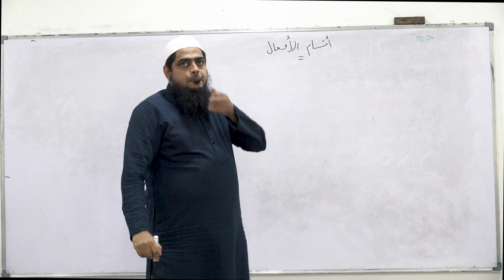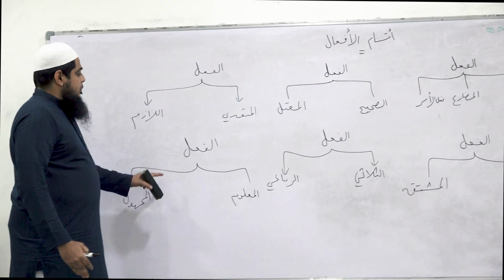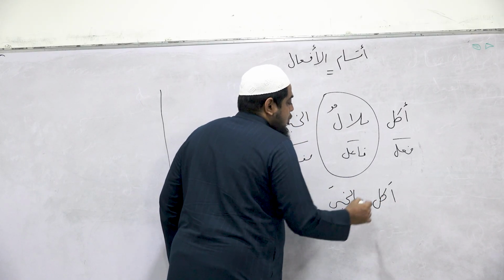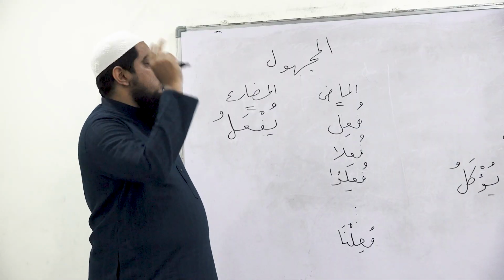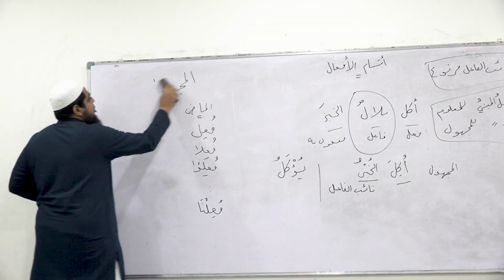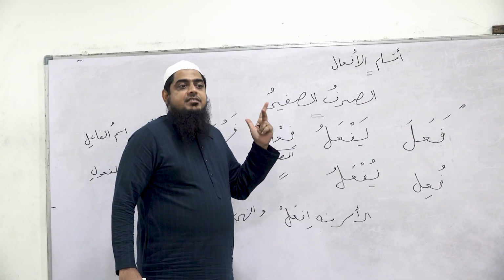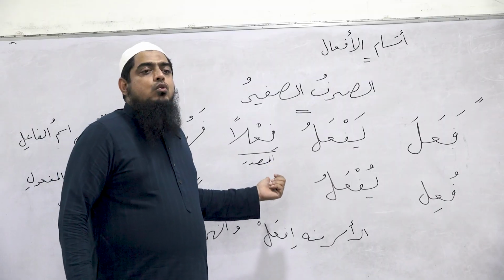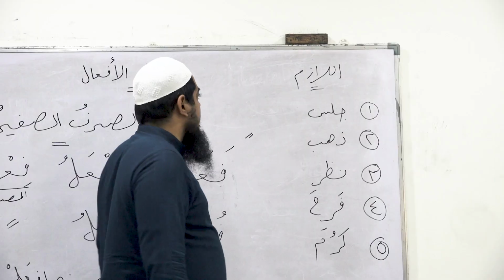Ep. 5 | Arabic Morphology (Sarf) | Prof. Dr.T. Ansaruddin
In this video, Arabic Morphology (Sarf) will be explained in detail which can be easily comprehended by students of knowledge who have keen interest in learning the language of Qur'an and the language of the Prophet.

PG & Research Department of Arabic
The New College